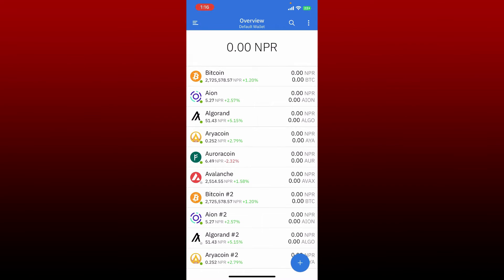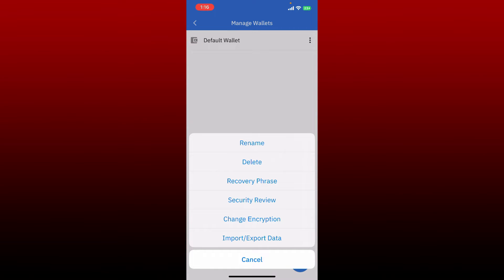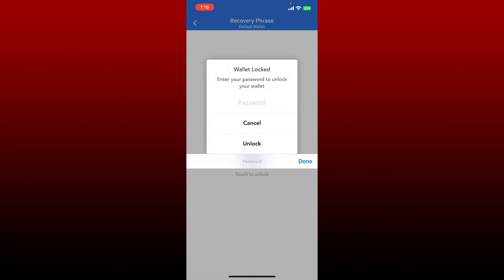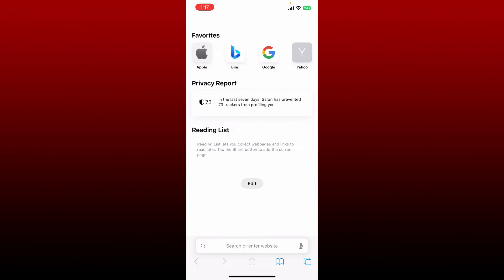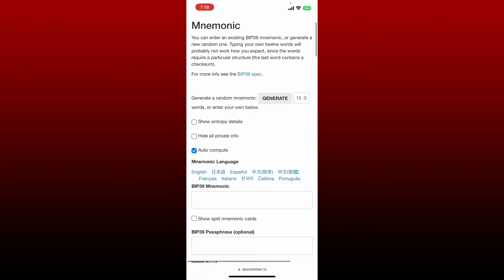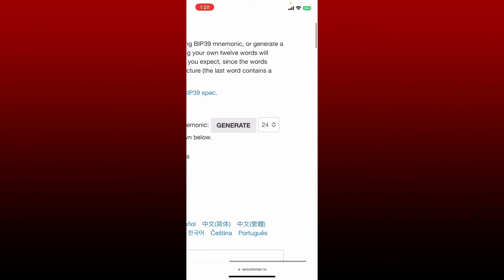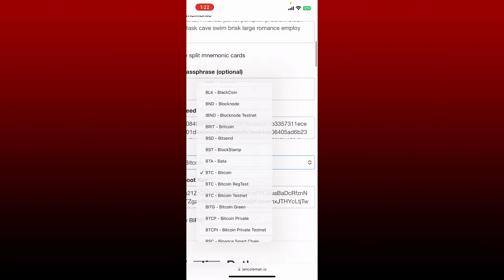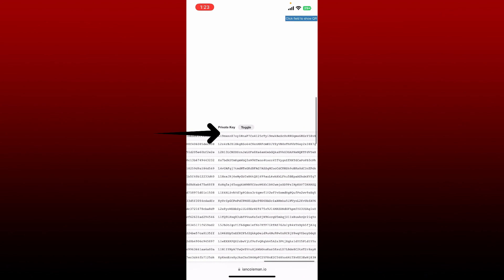Coinomi Wallet: How to Extract Private Key From Coinomi Wallet | Private Key Word Extraction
Confused about how to extract private key from Coinomi wallet? In this video, we'll learn the exact steps on how to extract private key from Coinomi wallet. The first thing to do is to open up your coinomi wallet and make sure that you have your recovery phrases. Enter your password to unlock your wallet, and this will reveal your recovery phrase. You'll need to extract the private keys for a coin that you want to extract from your coinomi wallet.